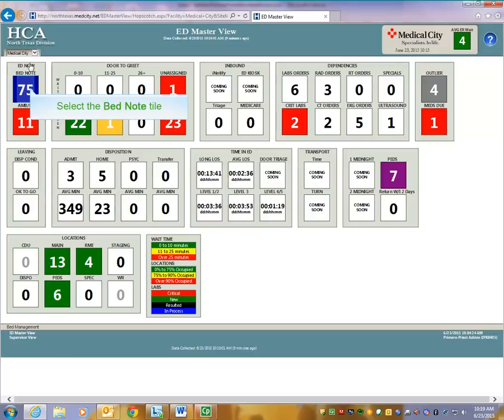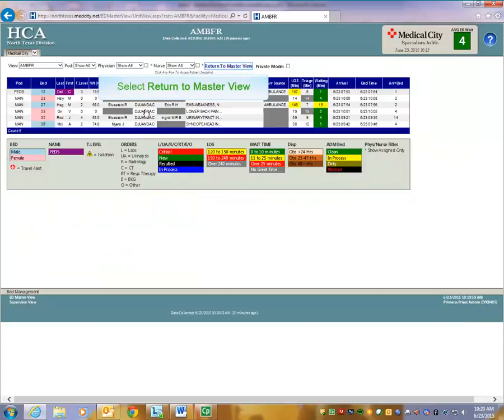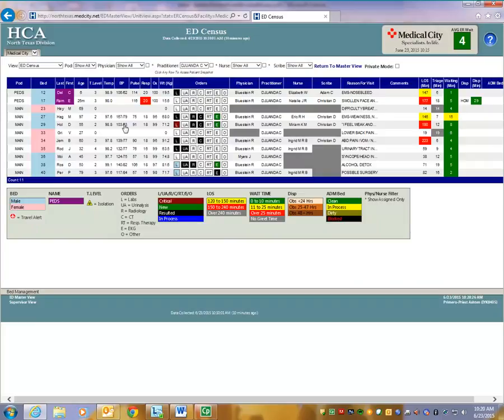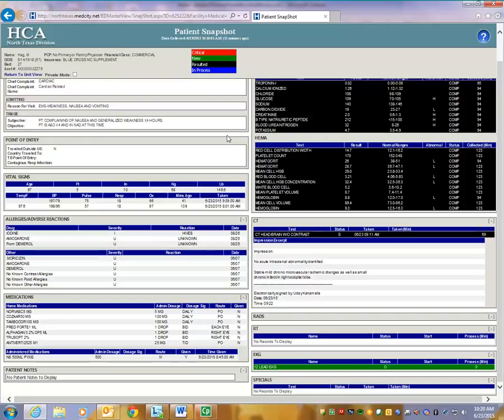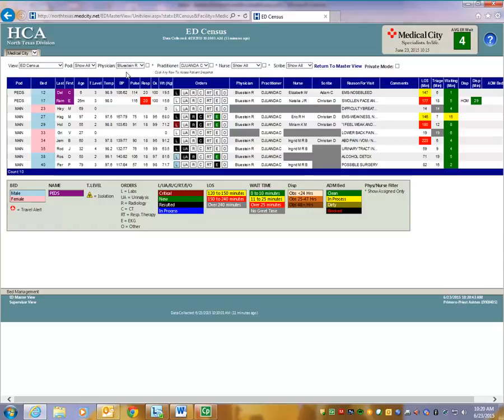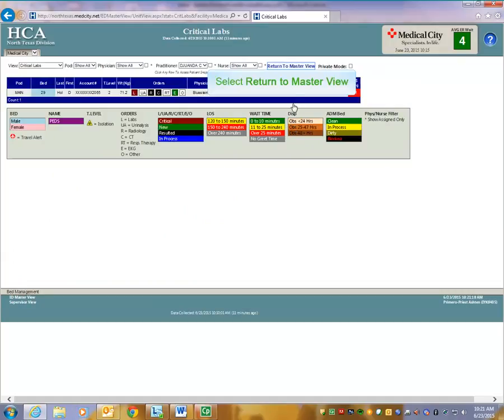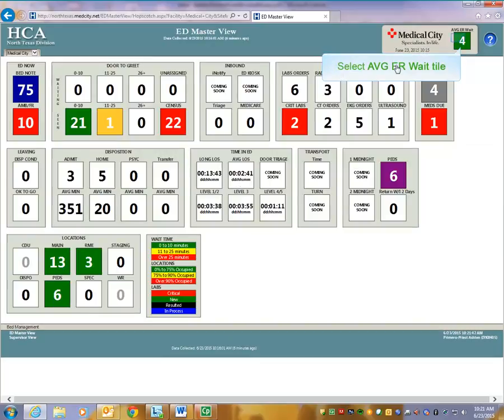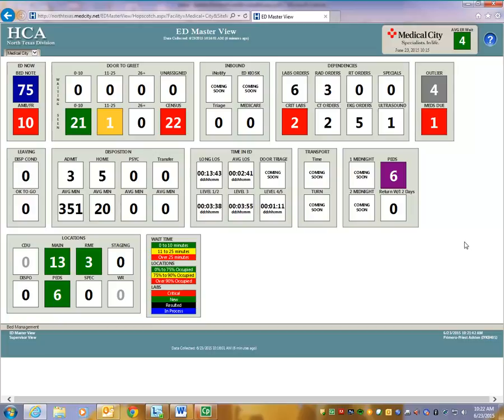EDMV demo2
EDM Viewer also known as Hopscotch review